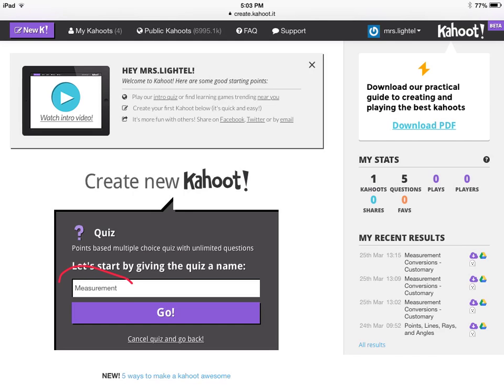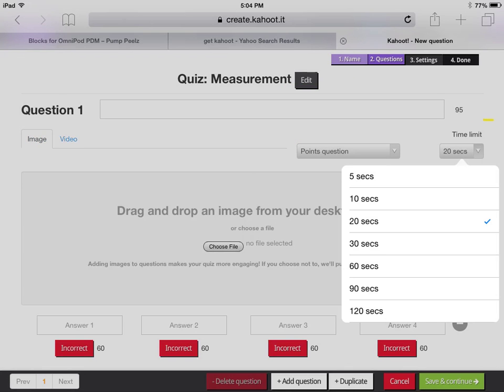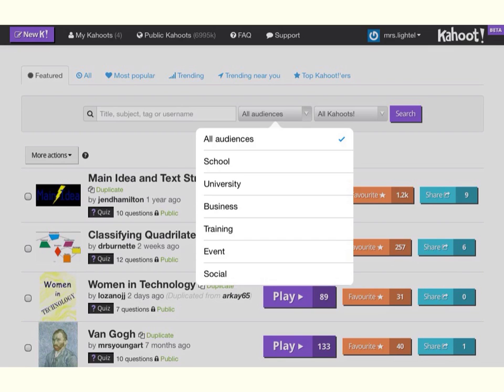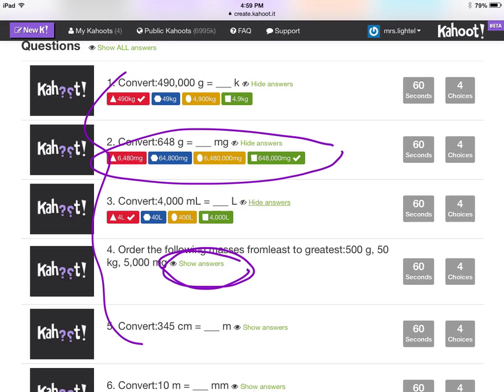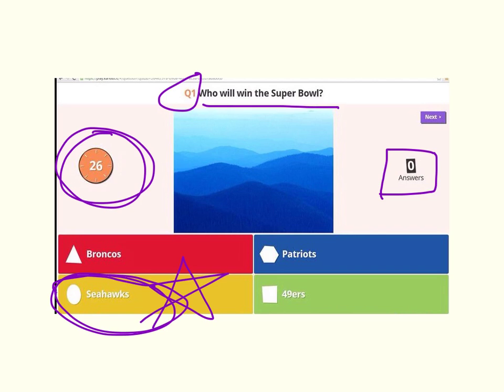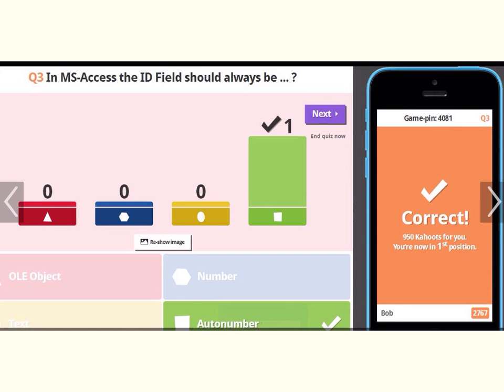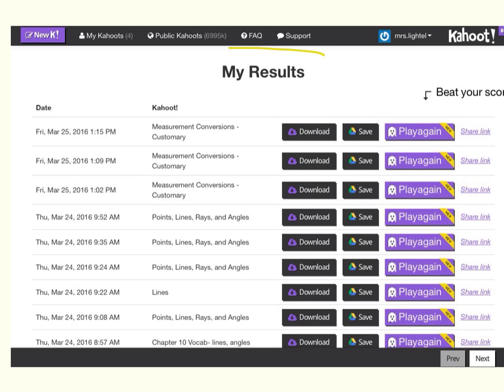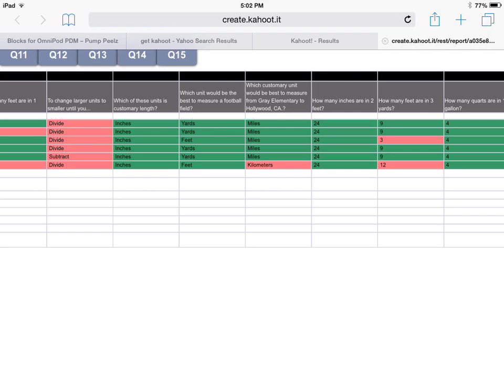Data Driven Teaching Presentation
A screencast using Explain Everything to explain using Kahoot as a digital assessment.